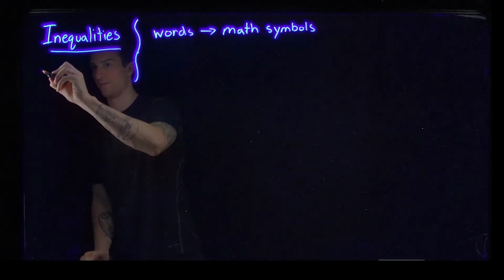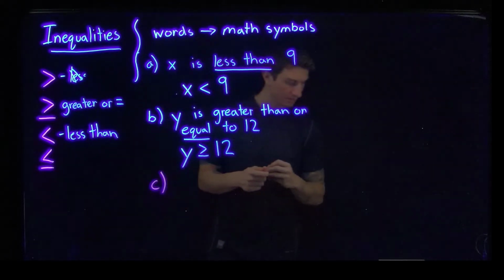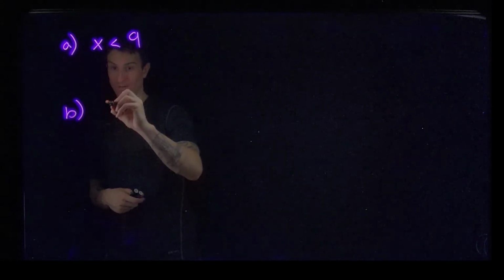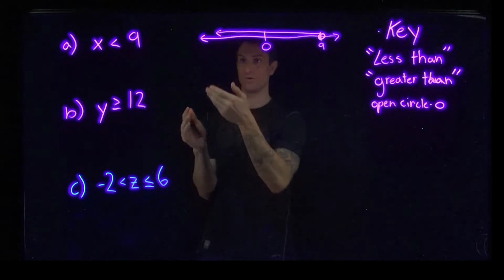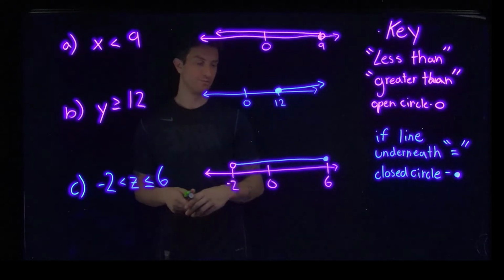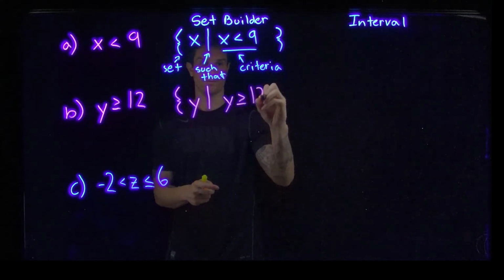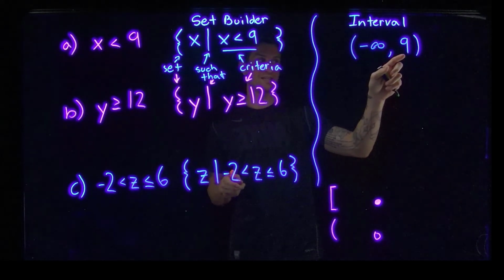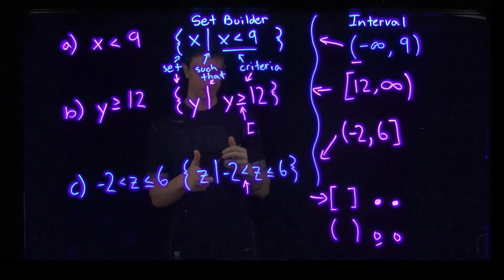College Algebra: Inequalities Refresher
Video includes written expressions to symbols for inequalities as well as graphing inequalities in one dimension, and set builder and interval notation.

0:00 - Intro/ Words to symbols

7:08- Graphing Inequalities

14:45 - Set Builder and Interval Notation